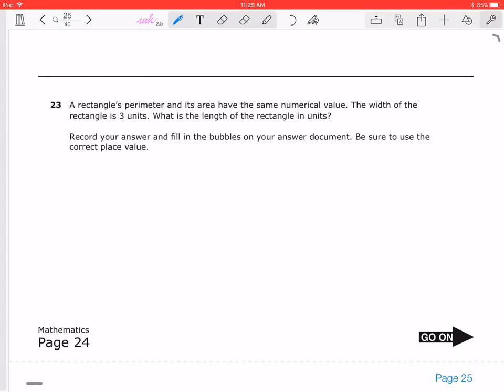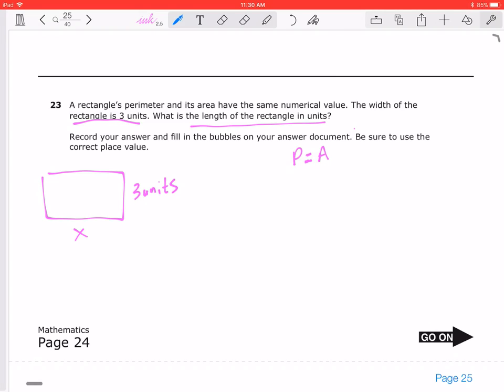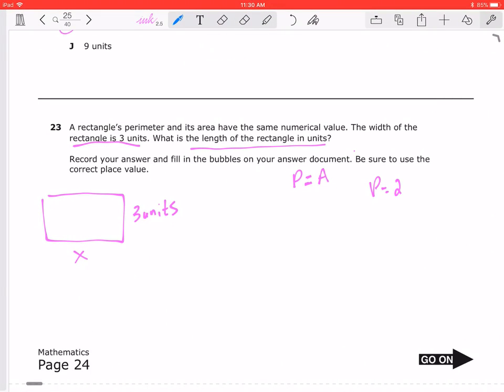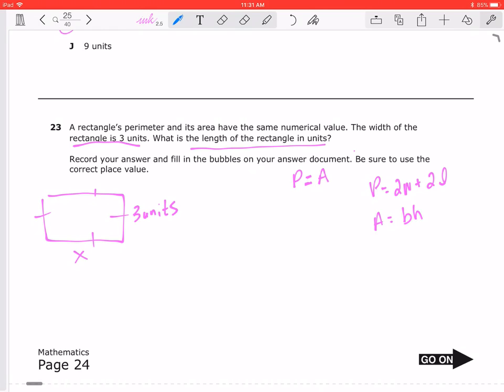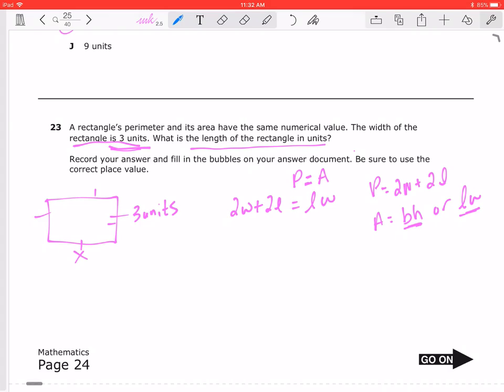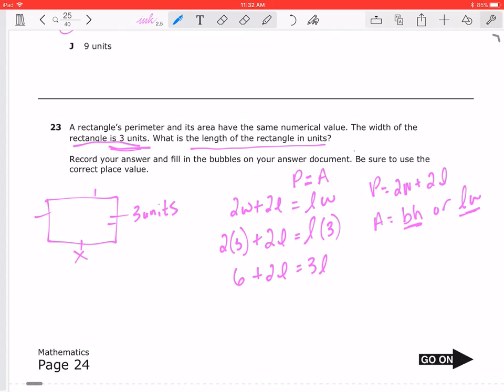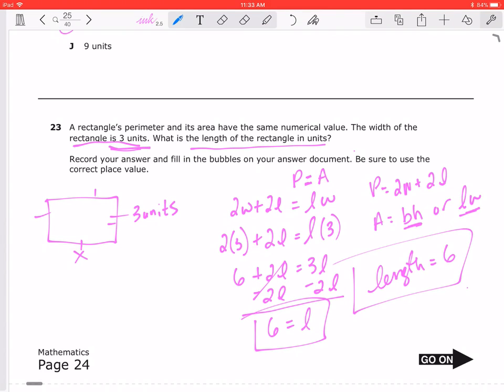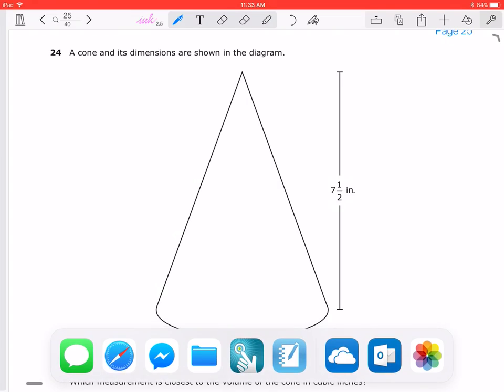Math STAAR - G8